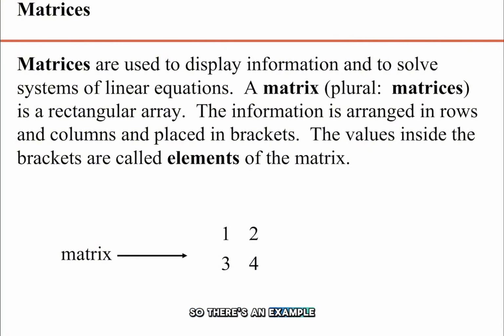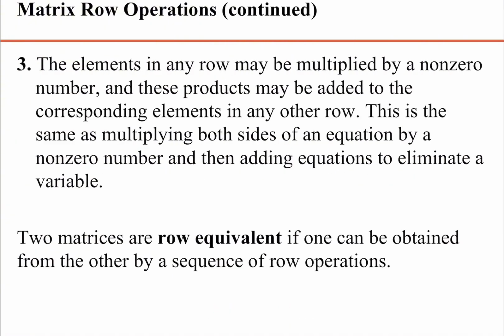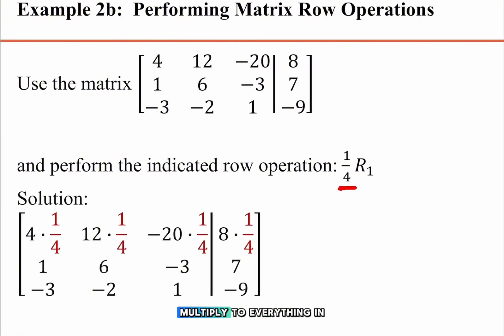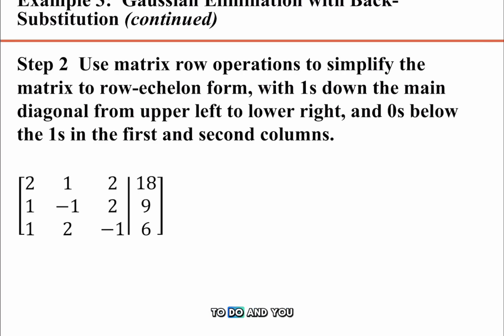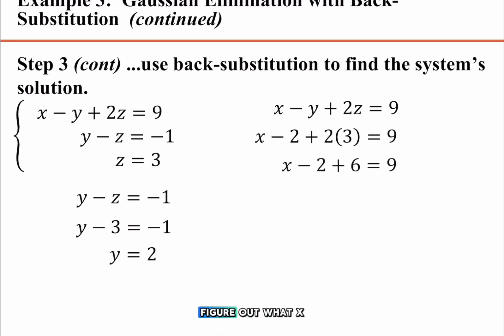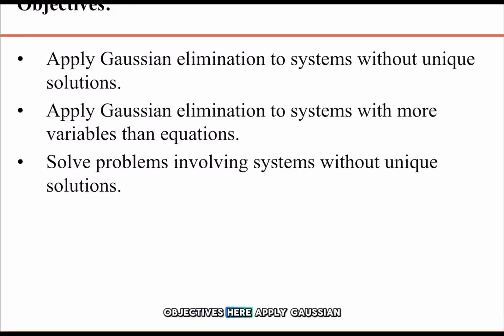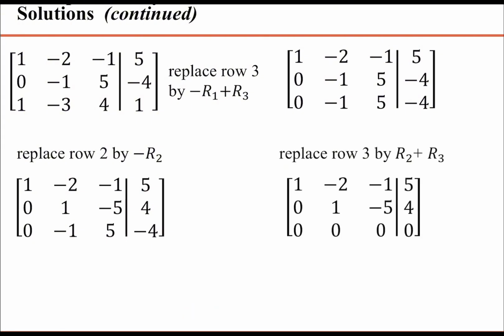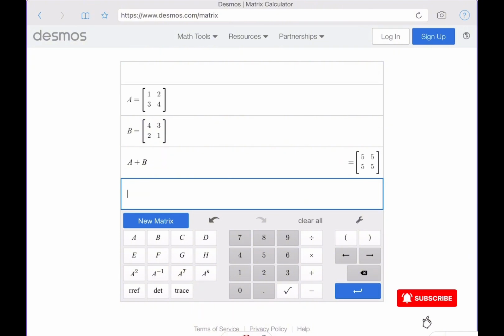College Algebra – Chapter Review: Linear Systems & Matrix Solutions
Get confident with solving linear systems using traditional methods and matrices! In this quick chapter review, I’ll walk you through everything from substitution and elimination to matrix equations and row operations—just in time for your next test or homework assignment.

🔢 Topics Covered:
✅ Solving systems by substitution & elimination
✅ Writing systems in matrix form
✅ Using row reduction (Gaussian/Gauss-Jordan)
✅ Interpreting solution types: one, none, or infinite
✅ Real-world systems modeled with matrices

Great for anyone using Pearson College Algebra or brushing up on matrix methods.

🔗 TI-Nspire Calculator: Staples TI-Nspire